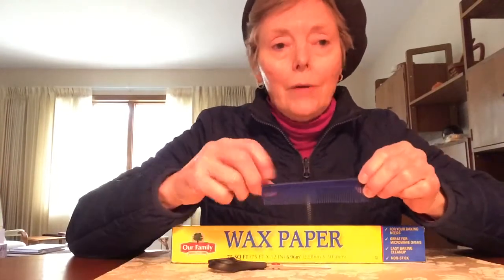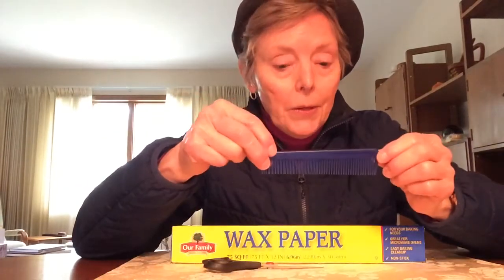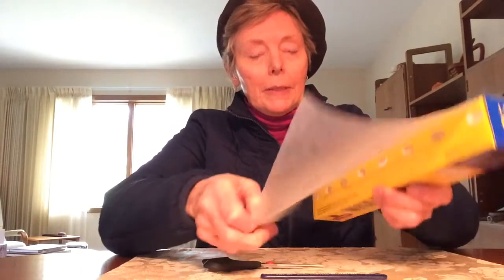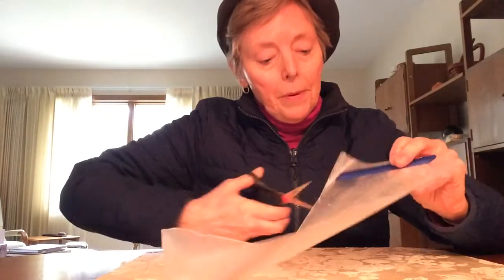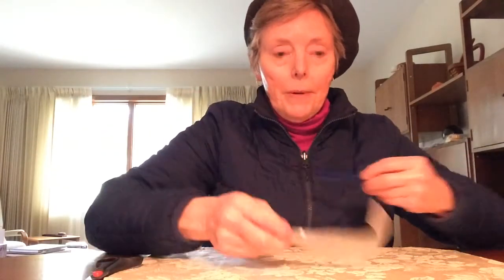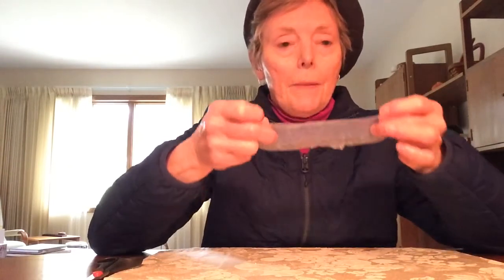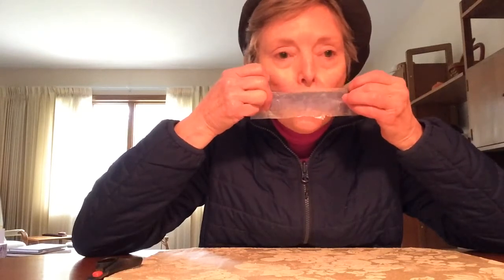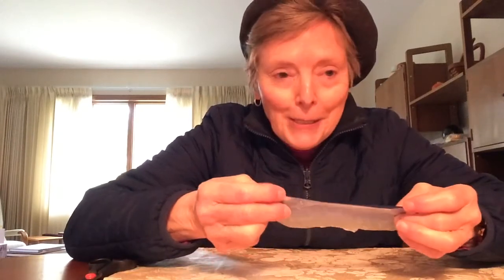How to Play the Comb